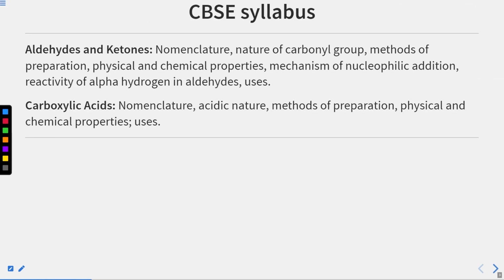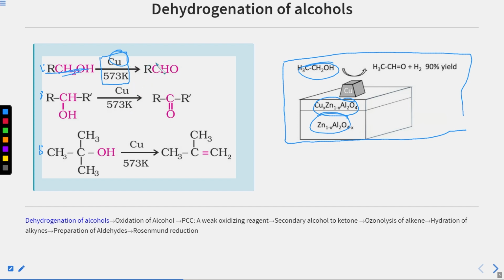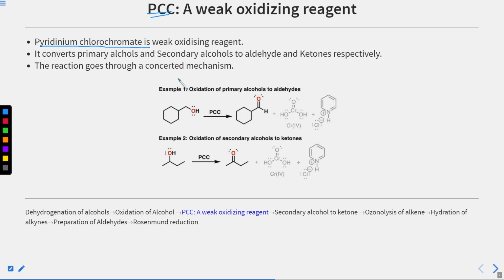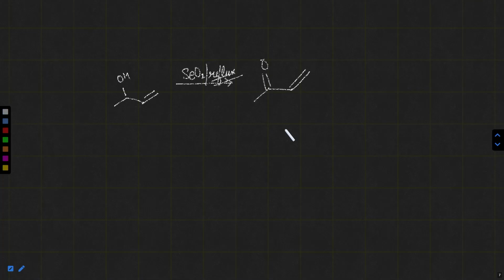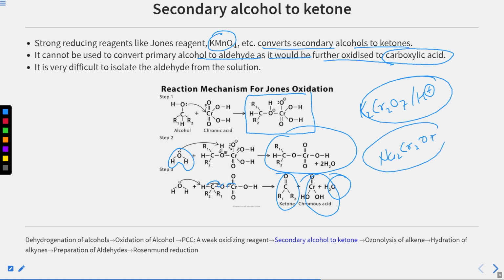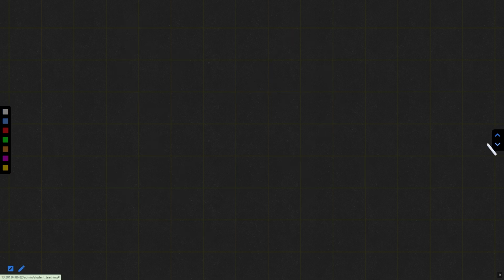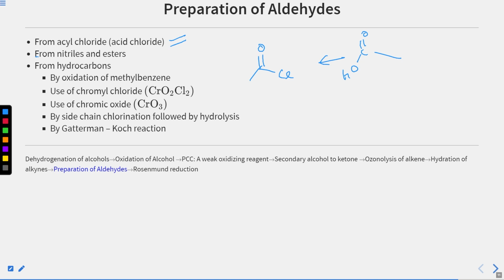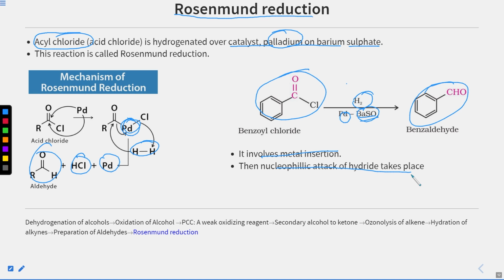Aldehyde Ketone and Carboxylic Acid Part 2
Subject: Chemistry
Programme Name: Aldehyde Ketone and Carboxylic acid
Course Name: Engineering

In this video, we have covered the Methods of preparation

📡 Key Features:
Syllabus-based Content